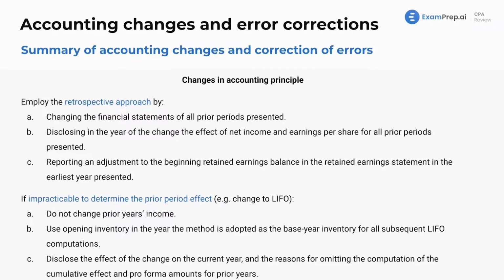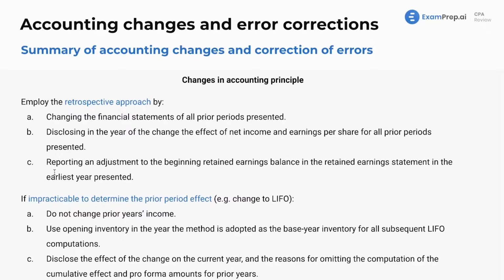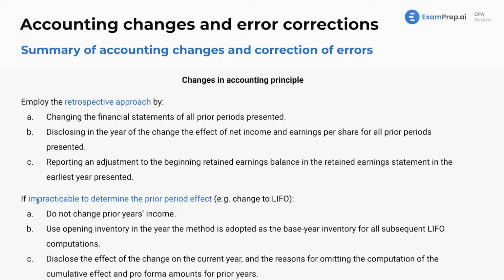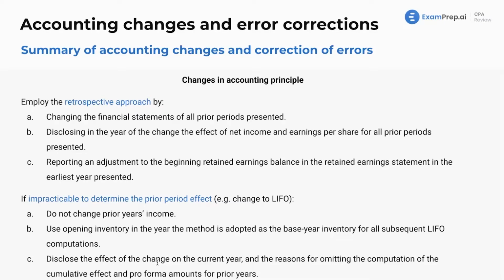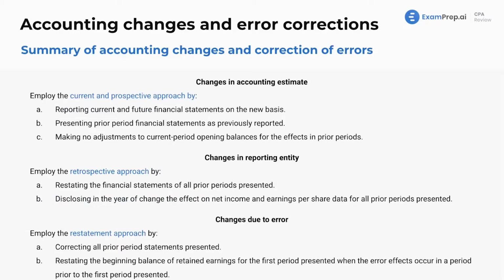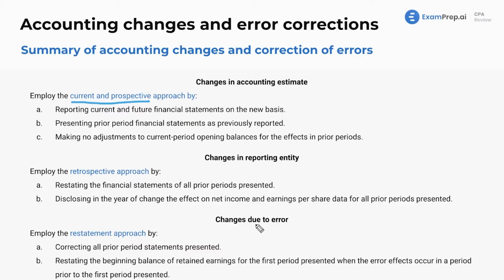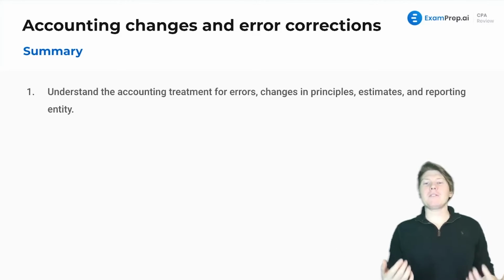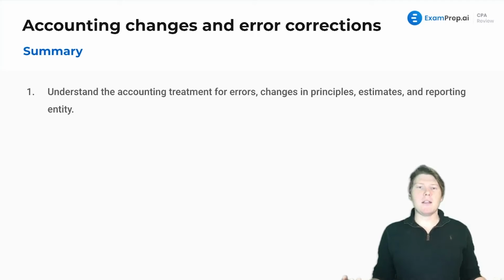Accounting Changes and Error Corrections Summary - FAR Exam Prep